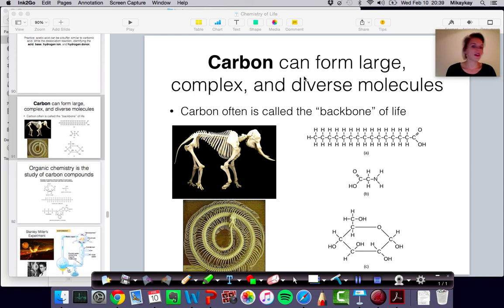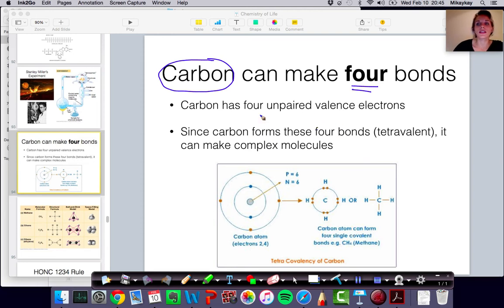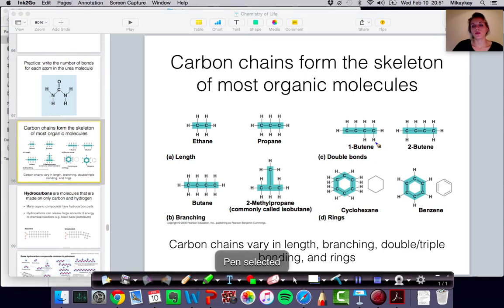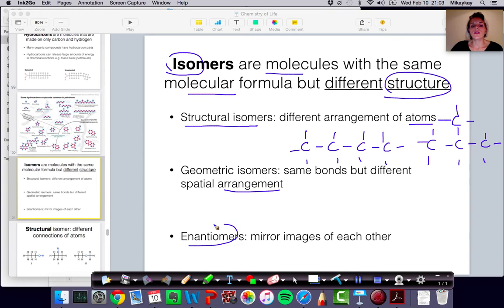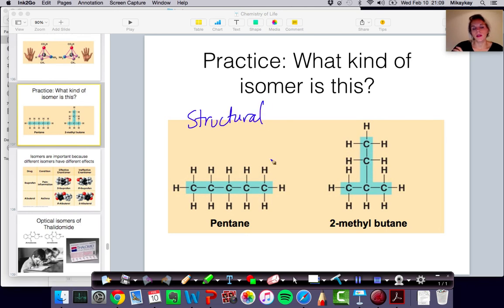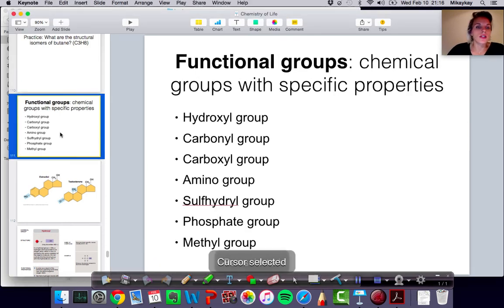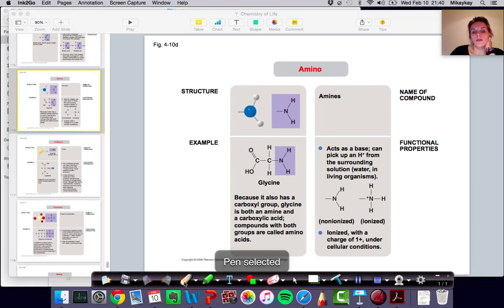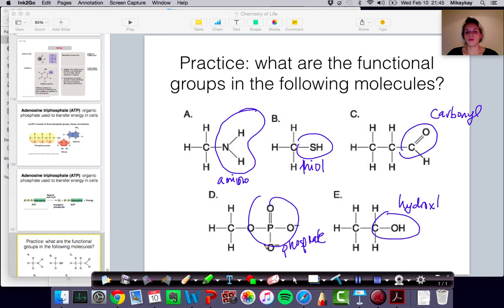Carbon and Molecular Diversity of Life (4.1 and 4.2)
Carbon containing molecules, isomers, and functional groups